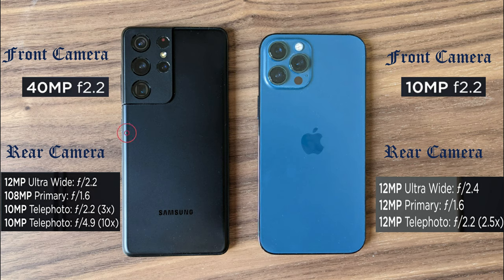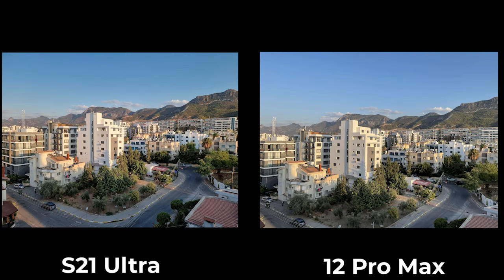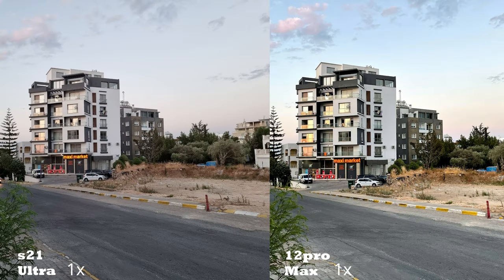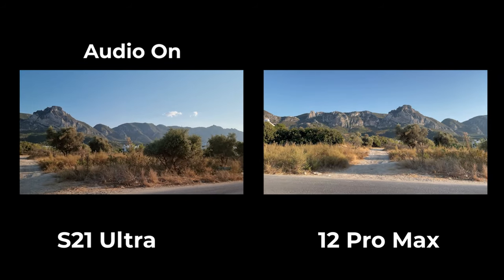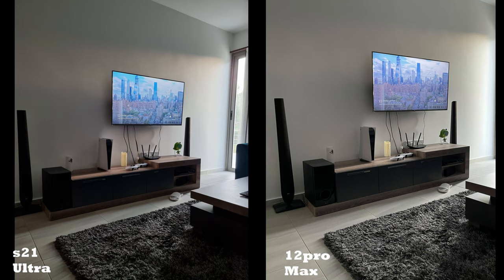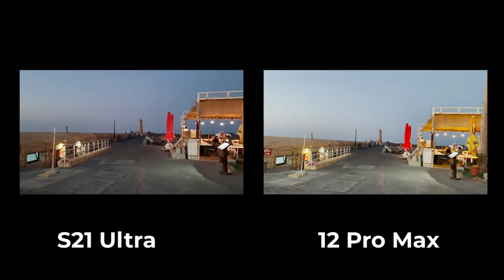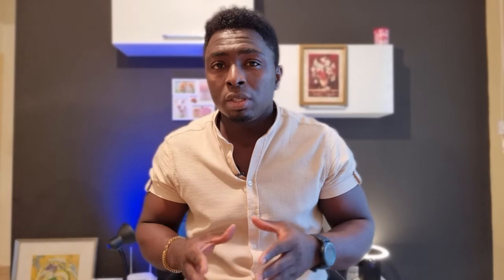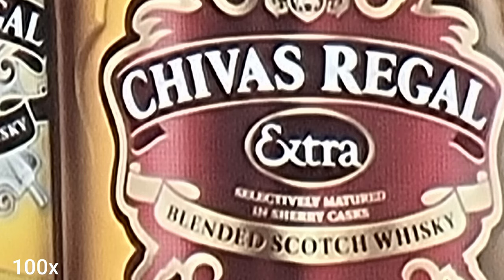Galaxy S21 Ultra vs iPhone 12 pro max Camera Test Comparison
The s21 ultra and 12 pro max go head to head in this epic comparison. Remember guys they both have great camera system. I hope you enjoy the comparison

0:00 front camera video
0:28 Intro
1:28 Landscape
3:13 portrait
3:57 front camera
4:07 zoom shot
4:55 macro
5:14 video 4k60
5:53 video 4k30
7:08 Ultrawide camera
7:37 indoor
7:54 night shot
8:16 night video 4k60
8:42 closing